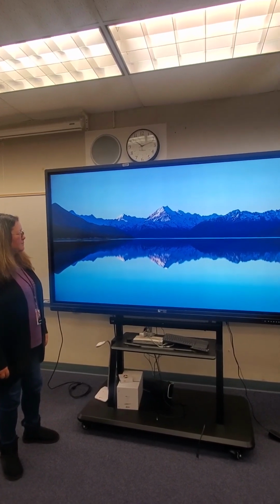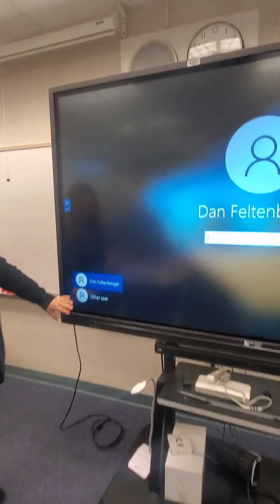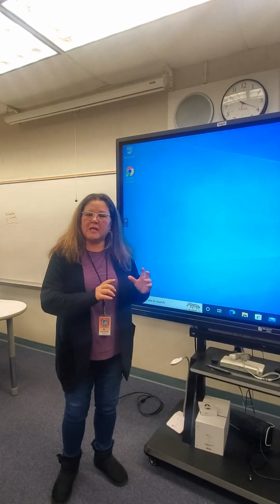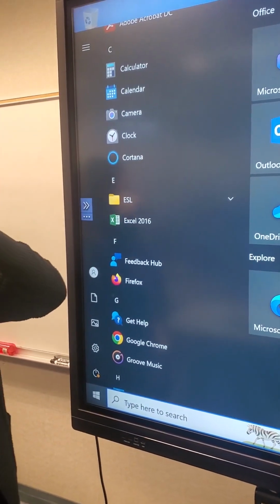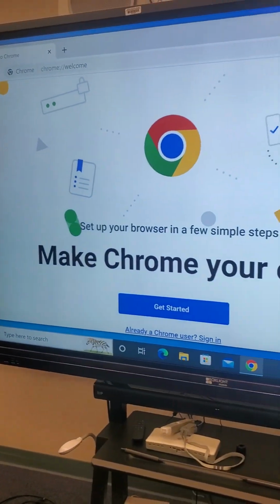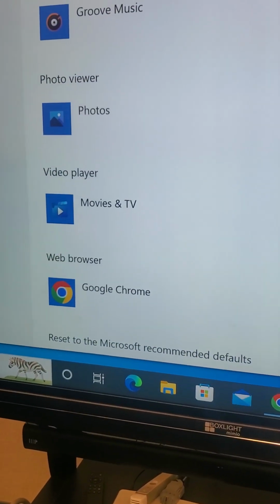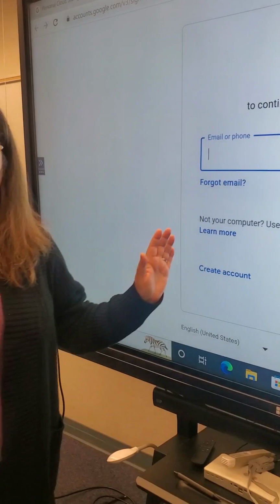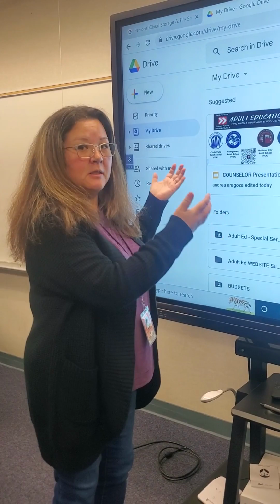PART 1 Smart Board Basics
For SUHSD Adult Education teachers - step by step instructions for using classroom smart boards.